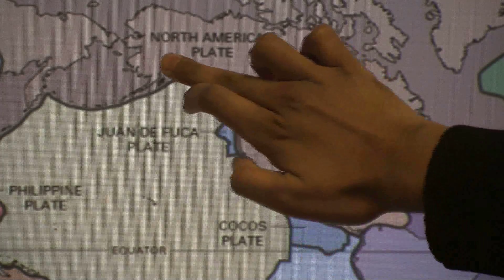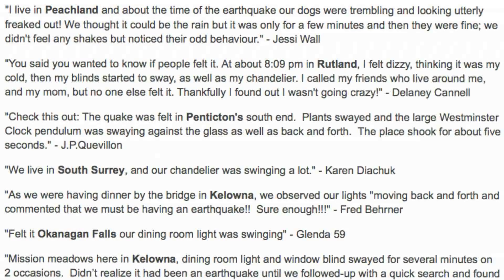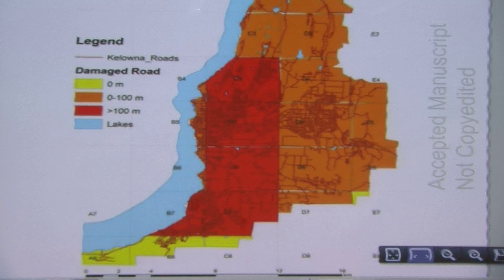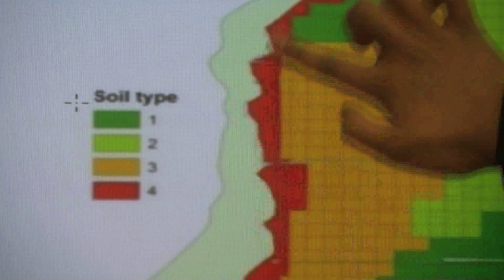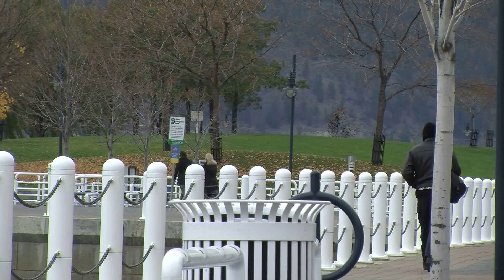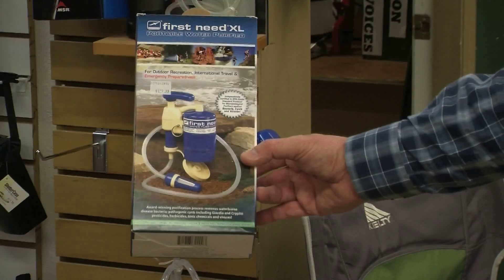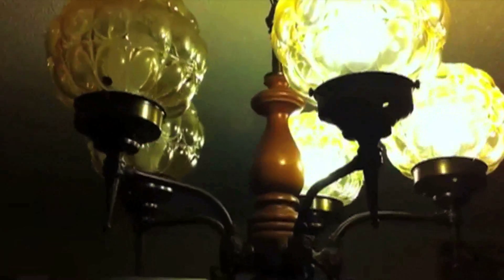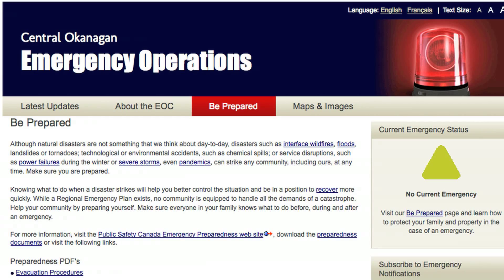Earthquakes in the Central Okanagan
A UBCO professor explains how Kelowna will be affected if the big one hits. (Video: Jen Zielinski)